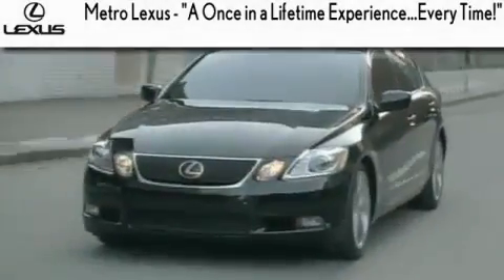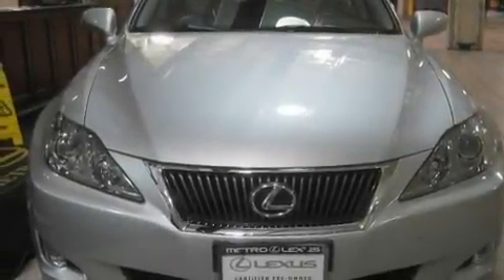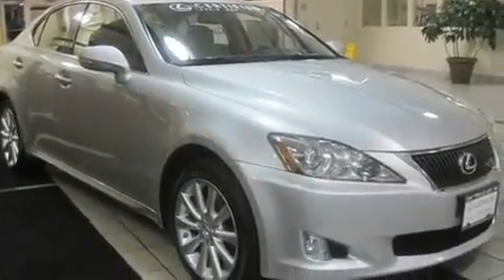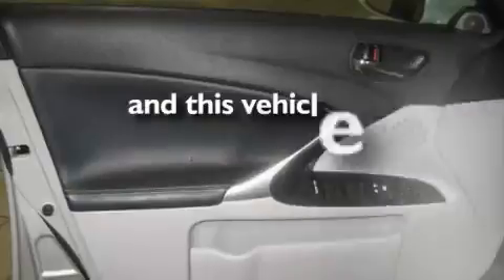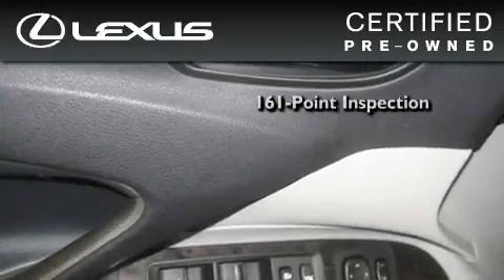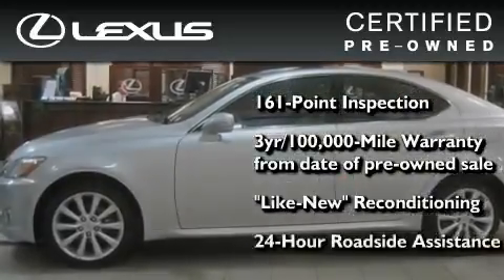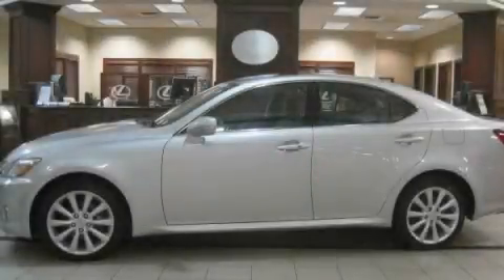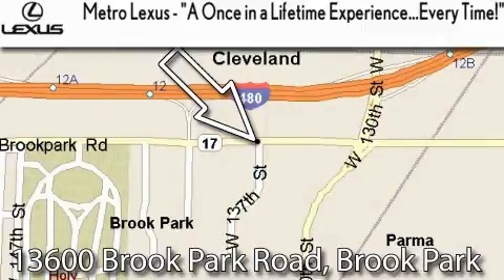2009 Lexus IS 250 Certified Cleveland OH STOCK : 19529R VIN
We are proud to present this One owner certified 2009 Lexus IS 250 .

 Year : 2009

 Make : Lexus

 Trans . : Automatic

 Exterior : Tungsten Pearl

 Miles : 25,078

 Interior : Sterling

 Metro Lexus

 866-570-METRO

 13600 Brook Park Rd.

 2009 Lexus IS 250 Cleveland OH